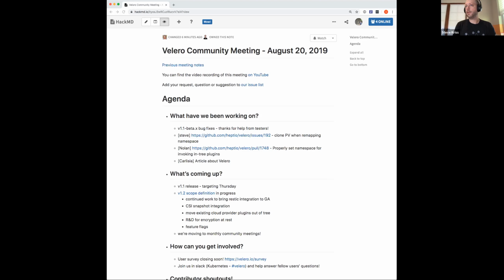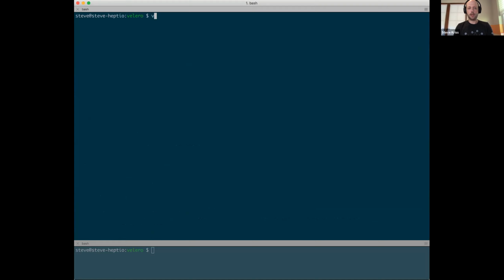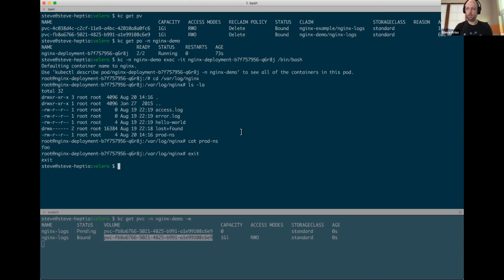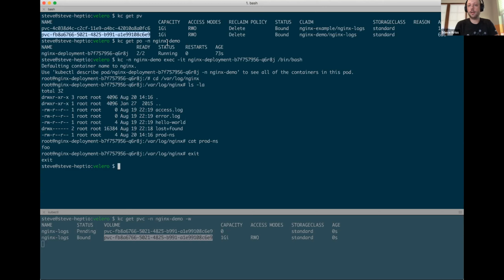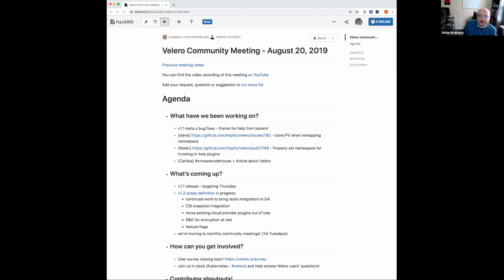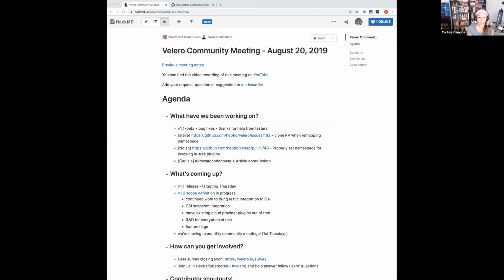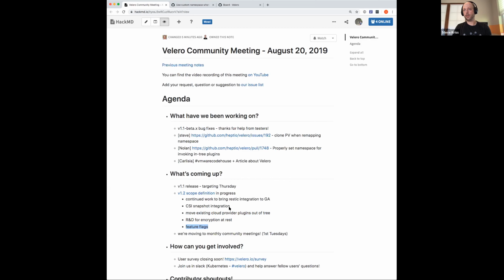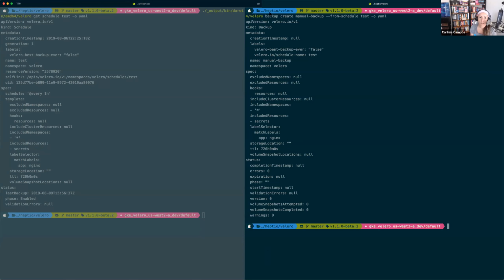Velero Community Meeting - August 20, 2019